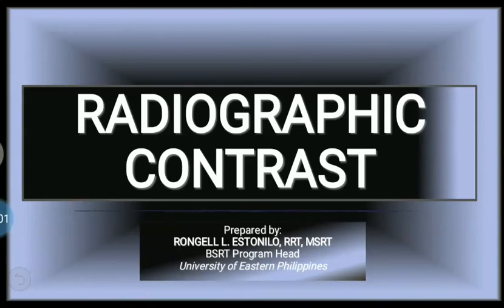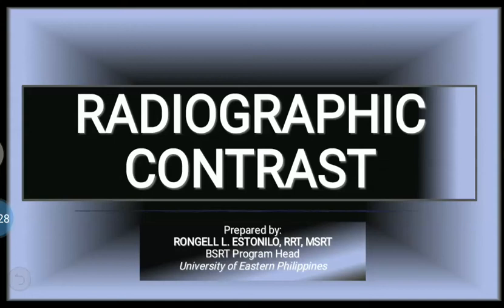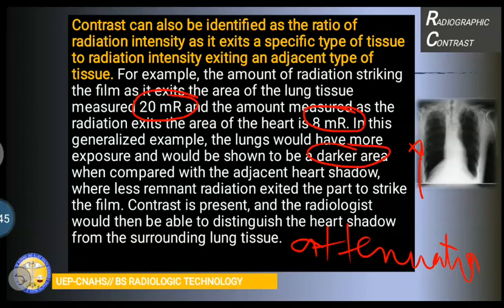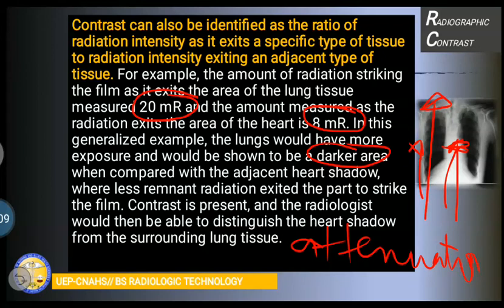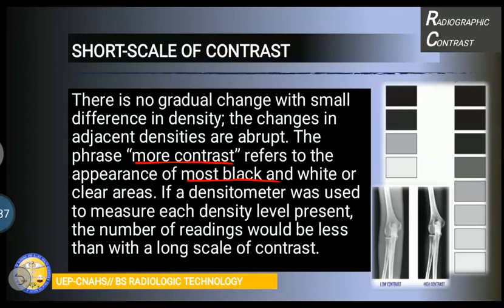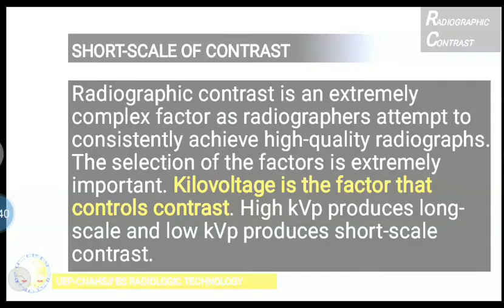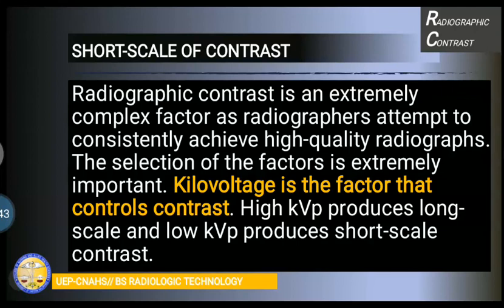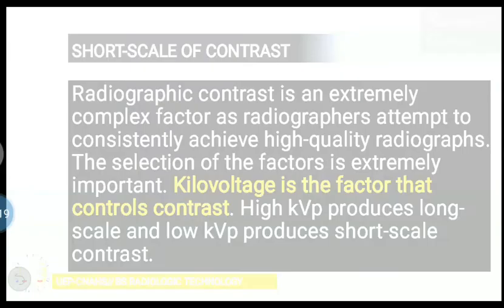Radiographic Contrast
Lecture in RT 213 - Principles of Imaging